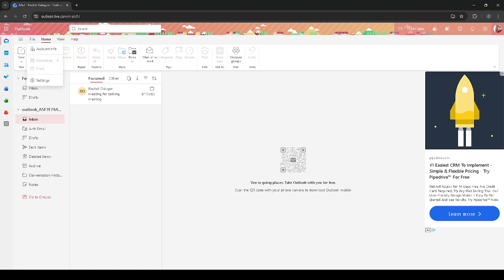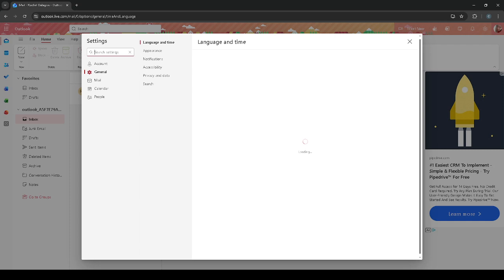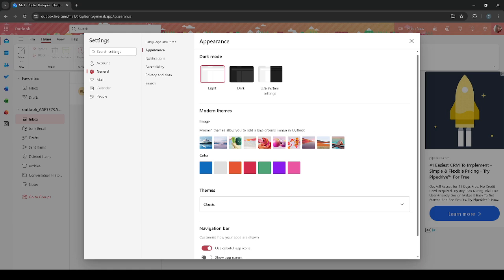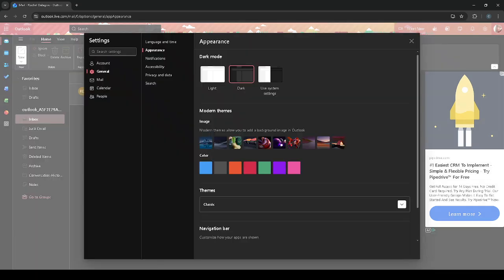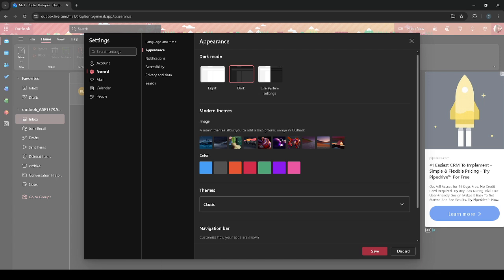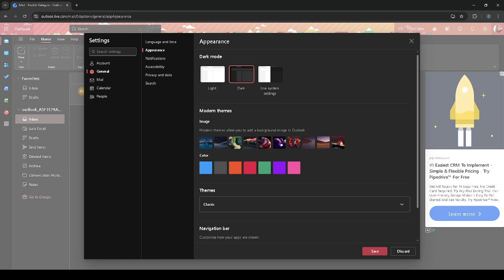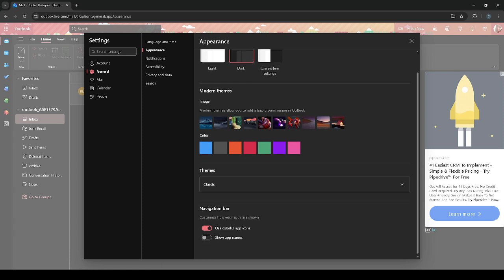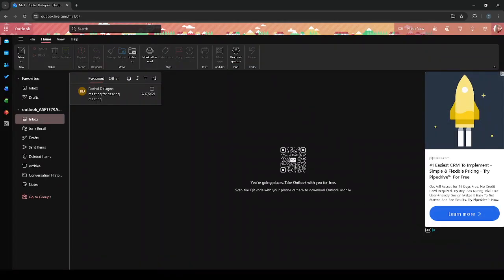How To Enable Dark Theme In Microsoft Outlook Fast 2025 Guide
Want to reduce eye strain and give your emails a sleek, modern look? 😎 Learn how to enable Dark Theme in Microsoft Outlook FAST with this 2025 guide! Whether you’re on Windows, Mac, or Outlook Web App, we’ll show you step-by-step instructions, hidden shortcuts, and quick tips to switch to dark mode effortlessly. Perfect for professionals, students, and night-time email warriors. Make your Outlook experience easier on the eyes, stylish, and more productive in just a few clicks!